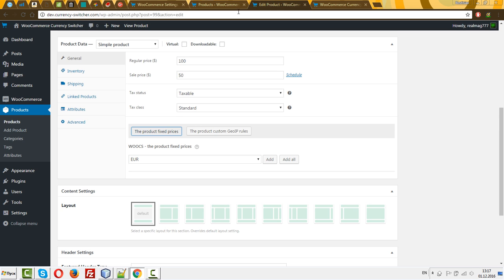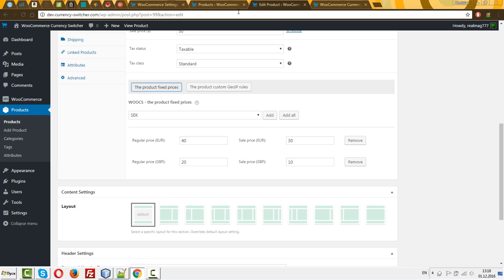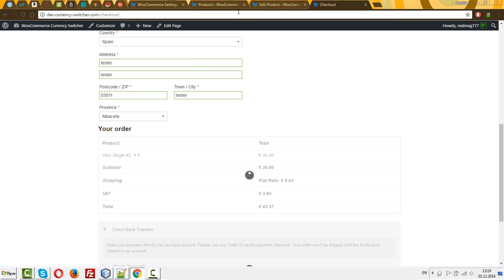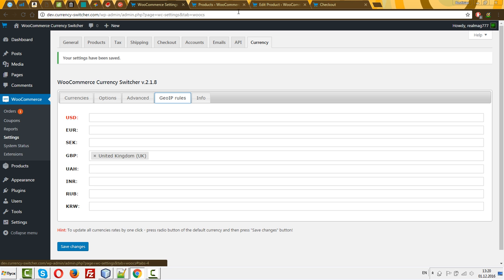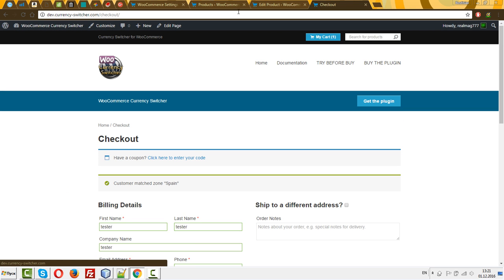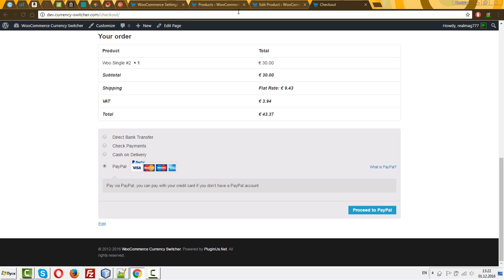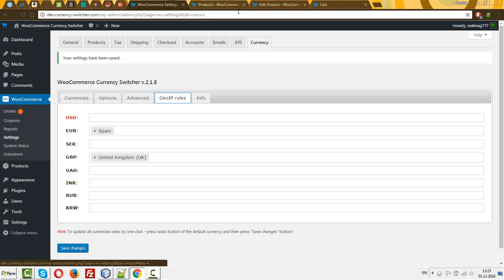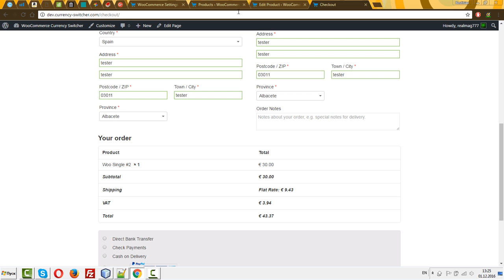WooCommerce Currency Switcher - Individual fixed prices rules for each product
WooCommerce Currency Switcher - Set FIXED prices for simple and variable products. ATTENTION: 'Is multiple allowed' should be enabled!

Actual from v.2.1.8/1.1.8